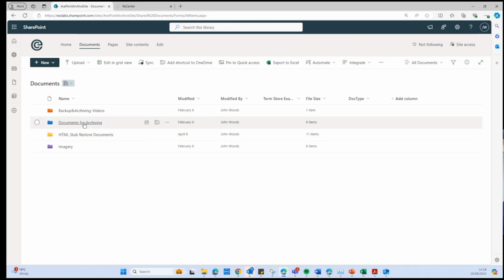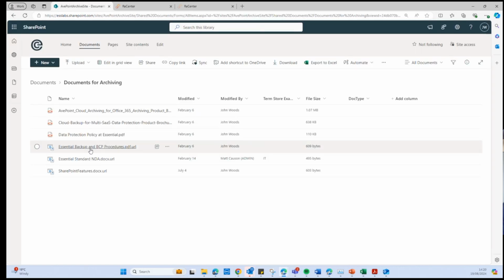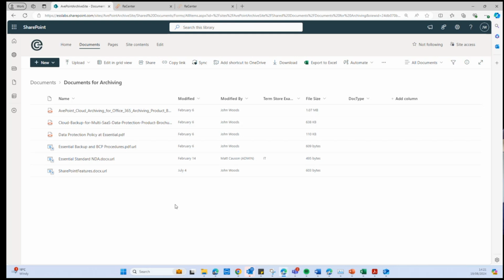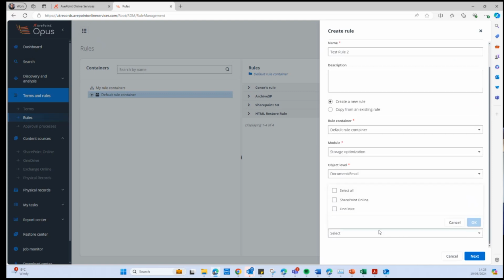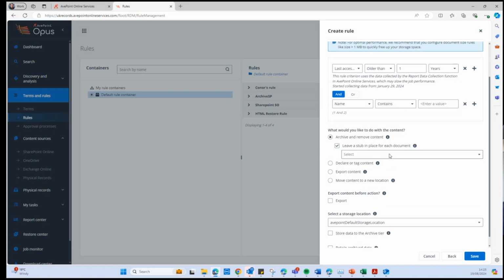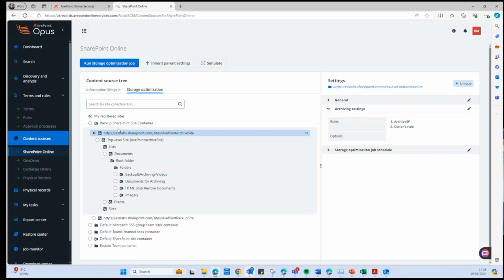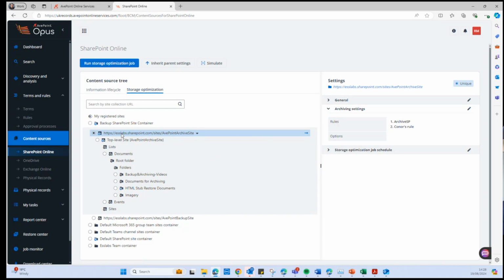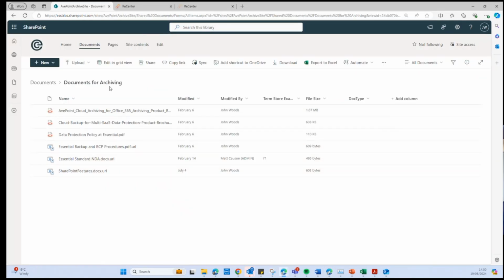FAQs: Archiving and Restoring in SharePoint Online | Expert Demo with Ross Moorhead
This video covers the frequently asked questions about our SharePoint Online archiving solution, including:

00:00:18 - What is the end user experience like when a SharePoint file gets archived?
00:03:37 - How do you apply archiving policies?
00:09:20 - How does the archiving solution offered by Essential differ from Microsoft’s?
00:12:17 - What are the cost savings Vs Microsoft SharePoint Archiving?

Description: In this video, Conor is joined by Ross Moorhead, our Microsoft 365 management expert, to answer common questions about our SharePoint archiving solution.

We walk you through a demo of our SharePoint online environment, showcasing how users can archive and restore documents seamlessly. Ross demonstrates the ease of accessing archived content, discusses how the platform helps organisations manage storage effectively, and compares our solution to Microsoft’s native SharePoint archiving features.

Key Takeaways:

- How archived files appear to end users
- A step-by-step demo on restoring archived documents
- The benefits of a granular archiving policy vs Microsoft’s site-wide approach
- Cost-saving opportunities with our archiving platform